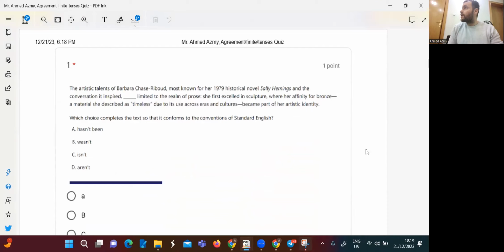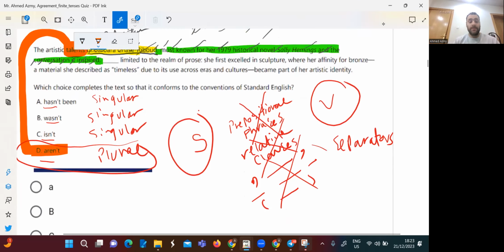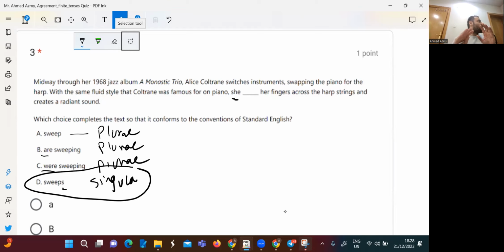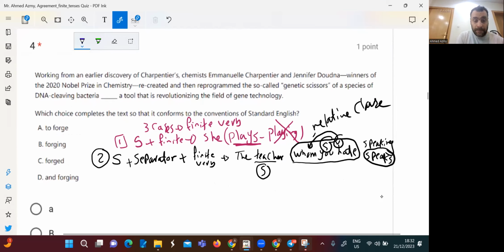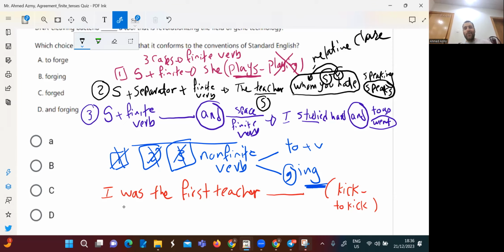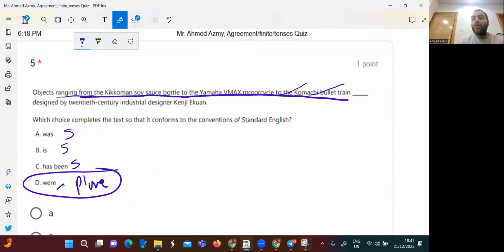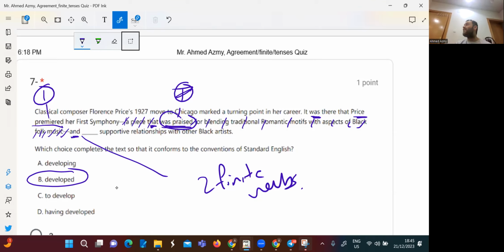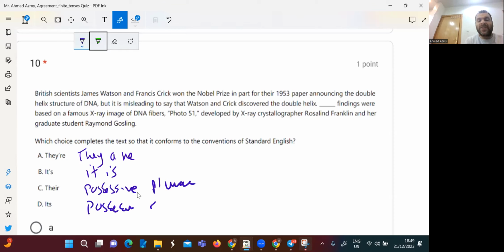Writing Conventions Quiz